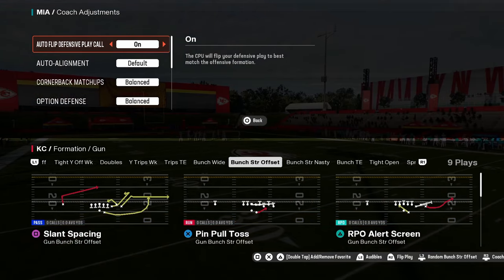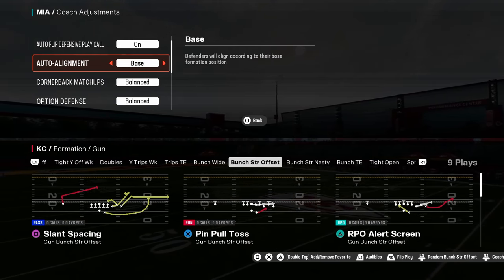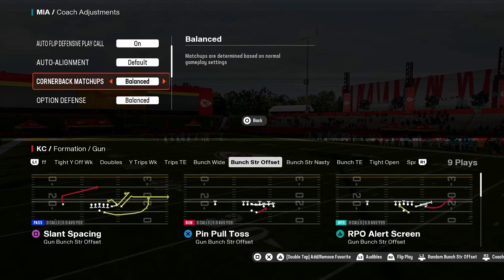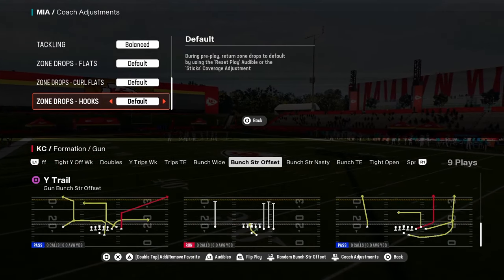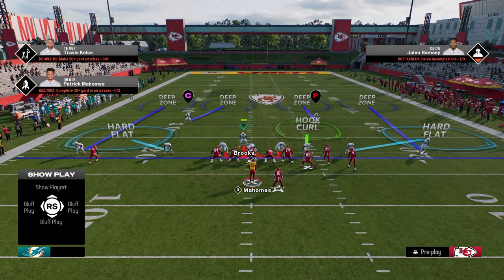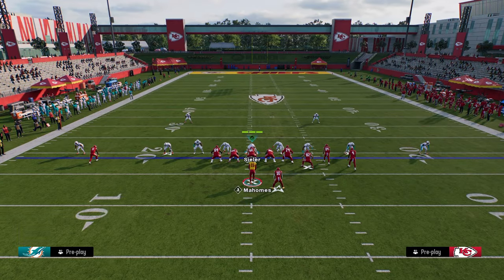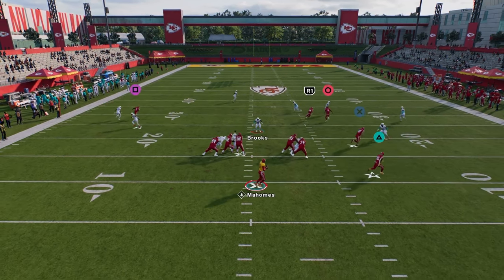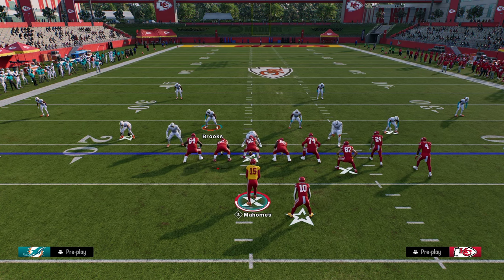How To USE Coach Adjustments To WIN More Games